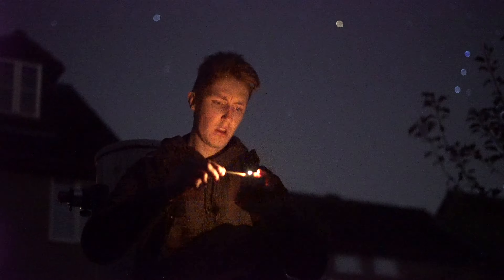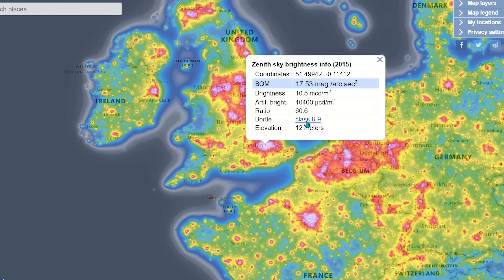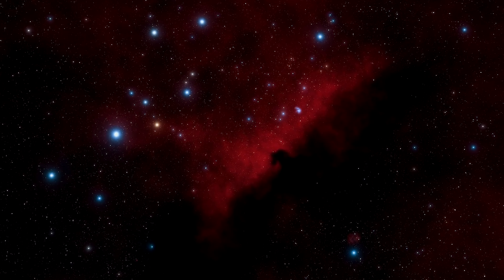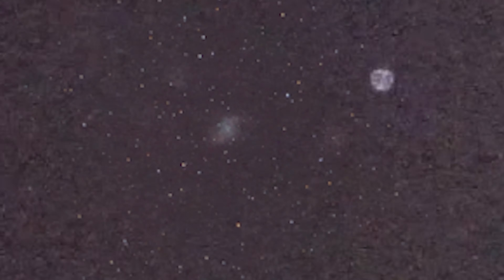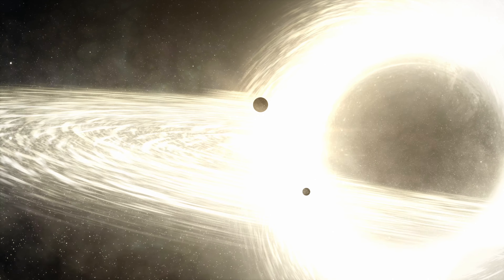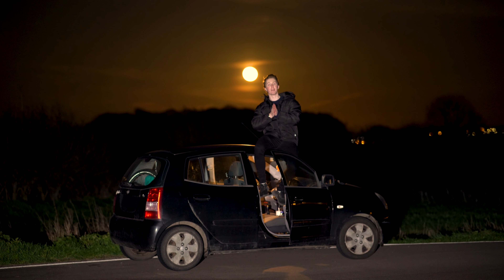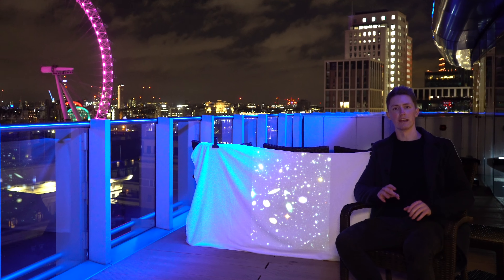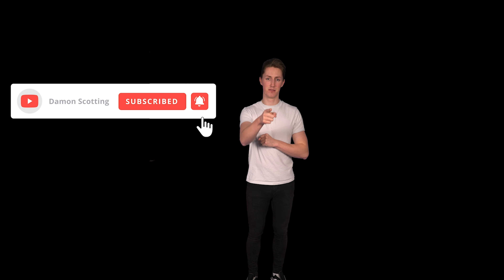The Stars are Just the Beginning | ASTRONOMICAL S2 EP3 🌟🔭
Where does our universe Begin? 🌟
Where does it End? 💫
Before watching this video you will probably need to turn your brightness up! 🔅⬆🔆
This weeks episode is an Astrophotography/Astronomy video, most of it is spent talking about what wonders you can see in the night sky and how for so long we believed that they were the limits of our cosmos!  🤯

𝐄𝐏 𝟏: 𝐀𝐫𝐞 𝐰𝐞 𝐁𝐢𝐠 𝐨𝐫 𝐒𝐦𝐚𝐥𝐥? (𝐌𝐚𝐫𝐜𝐡 𝟕𝐭𝐡) 🔬🪐
𝐄𝐏 𝟐: 𝐂𝐡𝐞𝐚𝐭 𝐂𝐨𝐝𝐞𝐬 𝐨𝐟 𝐭𝐡𝐞 𝐔𝐧𝐢𝐯𝐞𝐫𝐬𝐞 (𝐌𝐚𝐫𝐜𝐡 𝟐𝟏𝐬𝐭) 🎮👨‍💻
𝐄𝐏 𝟑: 𝐓𝐡𝐞 𝐒𝐭𝐚𝐫𝐬 𝐚𝐫𝐞 𝐣𝐮𝐬𝐭 𝐭𝐡𝐞 𝐁𝐞𝐠𝐢𝐧𝐧𝐢𝐧𝐠 (𝐀𝐩𝐫𝐢𝐥 𝟒𝐭𝐡) 🔭✨
𝐄𝐏 𝟒: 𝐖𝐡𝐲 𝐨𝐧𝐥𝐲 𝐭𝐡𝐞 𝐅𝐢𝐭𝐭𝐞𝐬𝐭 𝐒𝐮𝐫𝐯𝐢𝐯𝐞 (𝐀𝐩𝐫𝐢𝐥 𝟏𝟖𝐭𝐡) 💪🙈
𝐄𝐏 𝟓: 𝐎𝐧𝐞 𝐁𝐢𝐠 𝐒𝐭𝐞𝐩 𝐟𝐨𝐫 𝐌𝐚𝐧𝐤𝐢𝐧𝐝 (𝐌𝐚𝐲 𝟐𝐧𝐝) 👨‍🚀🚀
𝐄𝐏 𝟔: 𝐓𝐡𝐞 𝐌𝐞𝐚𝐧𝐢𝐧𝐠 𝐨𝐟 𝐋𝐢𝐟𝐞 (𝐌𝐚𝐲 𝟏𝟔𝐭𝐡)🤯❓

𝐈'𝐯𝐞 𝐬𝐩𝐞𝐧𝐭 𝐭𝐡𝐞 𝐥𝐚𝐬𝐭 𝟖 𝐦𝐨𝐧𝐭𝐡𝐬 𝐰𝐨𝐫𝐤𝐢𝐧𝐠 𝐨𝐧 𝐒𝐞𝐚𝐬𝐨𝐧 𝟐 𝐨𝐟 𝐀𝐬𝐭𝐫𝐨𝐧𝐨𝐦𝐢𝐜𝐚𝐥!
𝐈 𝐚𝐦 𝐧𝐨𝐭 𝐞𝐱𝐚𝐠𝐠𝐞𝐫𝐚𝐭𝐢𝐧𝐠 𝐢𝐧 𝐚𝐧𝐲𝐰𝐚𝐲 𝐰𝐡𝐞𝐧 𝐈 𝐬𝐚𝐲 𝐭𝐡𝐚𝐭 𝐟𝐨𝐫 almost 𝐞𝐯𝐞𝐫𝐲 𝐬𝐢𝐧𝐠𝐥𝐞 𝐝𝐚𝐲 𝐨𝐟 𝐭𝐡𝐞 𝐥𝐚𝐬𝐭 𝟖 𝐦𝐨𝐧𝐭𝐡𝐬 𝐈 𝐡𝐚𝐯𝐞 𝐬𝐩𝐞𝐧𝐭 𝟏𝟏+ 𝐡𝐨𝐮𝐫𝐬 𝐰𝐨𝐫𝐤𝐢𝐧𝐠 𝐨𝐧 𝐀𝐬𝐭𝐫𝐨𝐧𝐨𝐦𝐢𝐜𝐚𝐥...
I Spend 70% of my time awake working on making this documentary as Amazing and Engaging for science enthusiasts as possible. 👨‍🚀
𝐀𝐥𝐥 𝐨𝐟 𝐭𝐡𝐞 𝐩𝐫𝐨𝐝𝐮𝐜𝐭𝐢𝐨𝐧 for 𝐭𝐡𝐢𝐬 𝐝𝐨𝐜𝐮𝐦𝐞𝐧𝐭𝐚𝐫𝐲 𝐢𝐬 𝐝𝐨𝐧𝐞 𝐣𝐮𝐬𝐭 𝐛𝐲 𝐦𝐲𝐬𝐞𝐥𝐟, 𝐦𝐞𝐚𝐧𝐢𝐧𝐠 𝐈 𝐰𝐫𝐢𝐭𝐞 𝐭𝐡𝐞 𝐬𝐜𝐫𝐢𝐩𝐭𝐬✍, 𝐑𝐞𝐜𝐨𝐫𝐝 𝐭𝐡𝐞 𝐝𝐨𝐜𝐮𝐦𝐞𝐧𝐭𝐚𝐫𝐲🎥, 𝐞𝐝𝐢𝐭 𝐭𝐡𝐞 𝐯𝐢𝐝𝐞𝐨𝐬💻  𝐚𝐧𝐝 𝐭𝐡𝐞𝐧 𝐝𝐨 𝐦𝐲 𝐚𝐛𝐬𝐨𝐥𝐮𝐭𝐞 𝐛𝐞𝐬𝐭 𝐭𝐨 𝐦𝐚𝐤𝐞 𝐬𝐮𝐫𝐞 𝐢𝐭 𝐫𝐞𝐚𝐜𝐡𝐞𝐬 𝐭𝐡𝐞 𝐫𝐢𝐠𝐡𝐭 𝐩𝐞𝐨𝐩𝐥𝐞 𝐨𝐧 𝐒𝐨𝐜𝐢𝐚𝐥 𝐦𝐞𝐝𝐢𝐚.🤳
𝐒𝐨 𝐩𝐥𝐞𝐚𝐬𝐞, 𝐣𝐨𝐢𝐧 𝐦𝐞 𝐟𝐨𝐫 𝐰𝐡𝐚𝐭 𝐢𝐬 𝐠𝐨𝐢𝐧𝐠 𝐭𝐨 𝐛𝐞 𝐚 𝐭𝐫𝐮𝐥𝐲 𝐀𝐒𝐓𝐑𝐎𝐍𝐎𝐌𝐈𝐂𝐀𝐋 𝐒𝐞𝐜𝐨𝐧𝐝 𝐬𝐞𝐫𝐢𝐞𝐬, 𝐏𝐫𝐞𝐦𝐢𝐞𝐫𝐢𝐧𝐠 𝐨𝐧 𝐭𝐡𝐞 𝟕𝐭𝐡 𝐨𝐟 𝐌𝐚𝐫𝐜𝐡 𝟐𝟎𝟐𝟏! 🥳🚀🙌